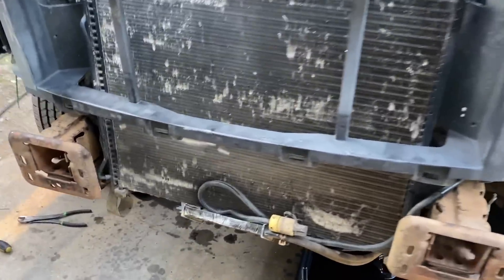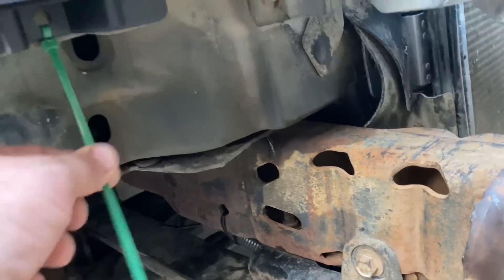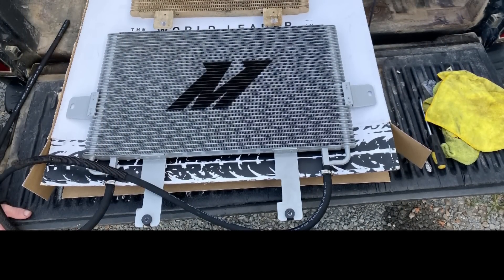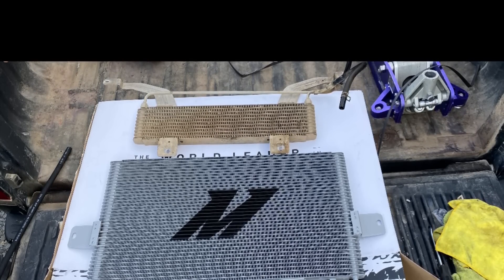Tow Pig Upgrades, 7.3 Transmission Cooler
Pulled the car to the track for the first time last week.  New to me 2000 F350 dually 7.3 did an awesome job, mostly.  Today we are installing a Mishimoto transmission cooler to see if the trans is getting too hot while towing.